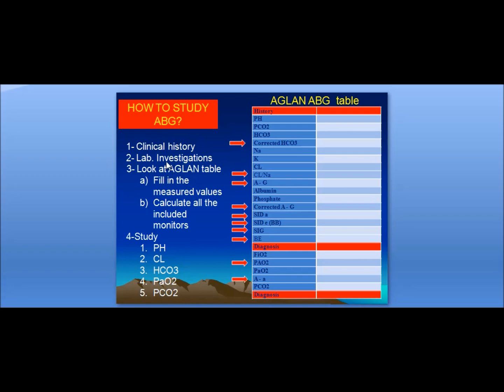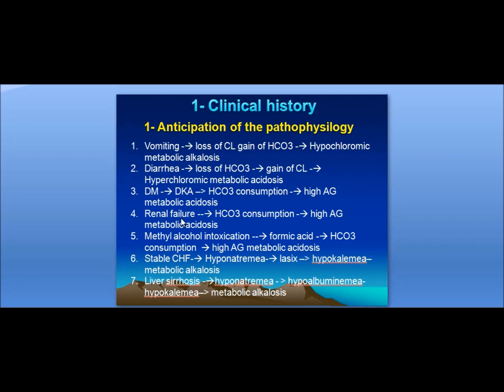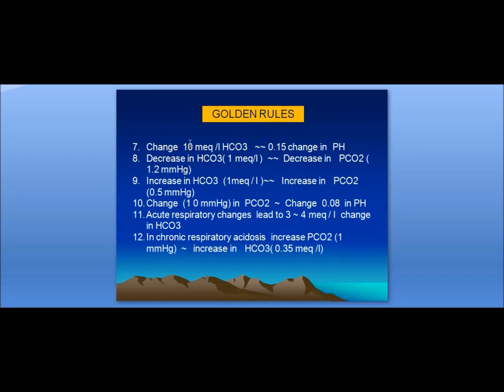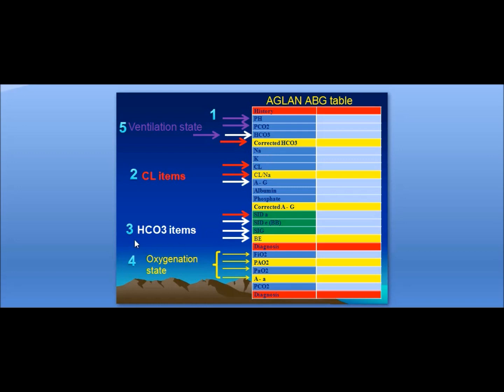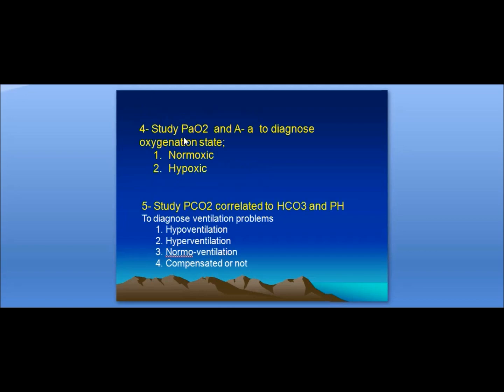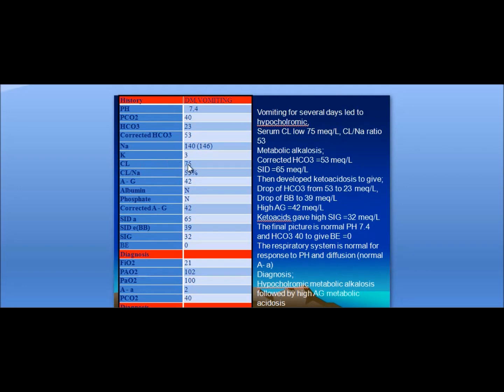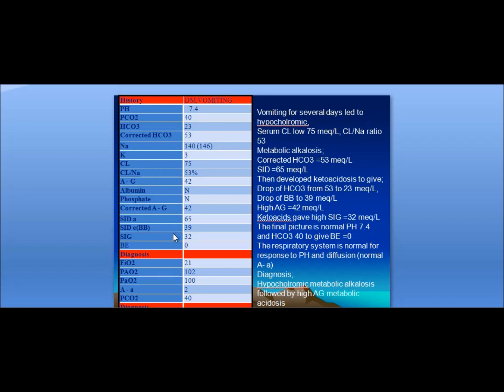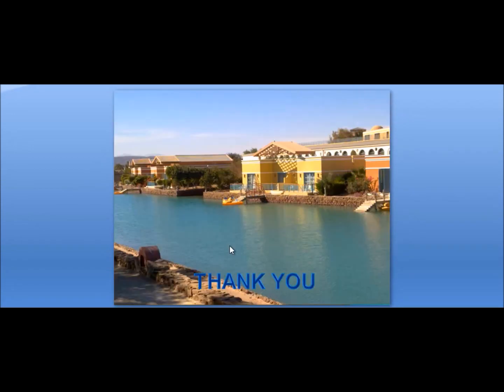ABG interpretation AGLAN protocol case 2